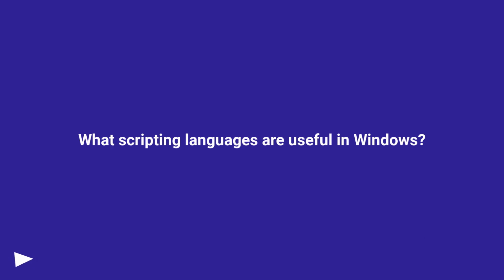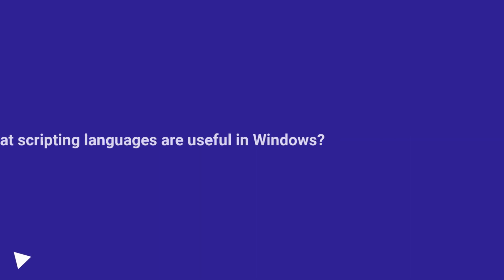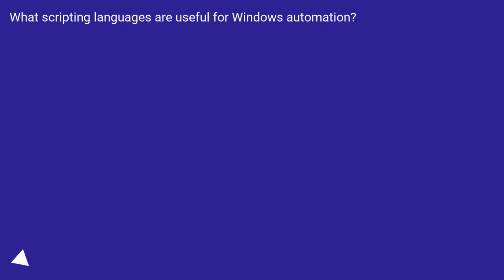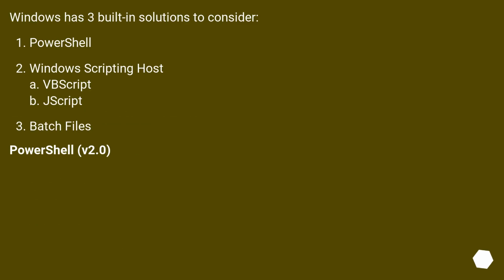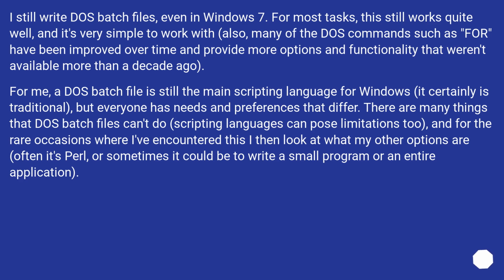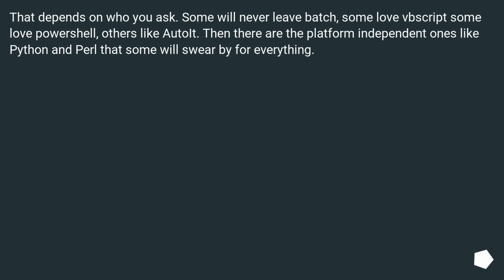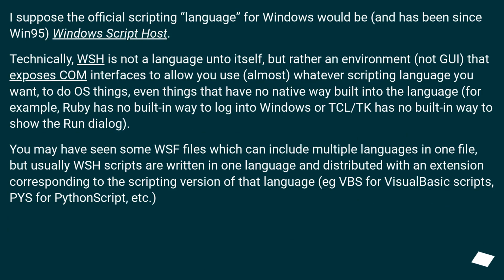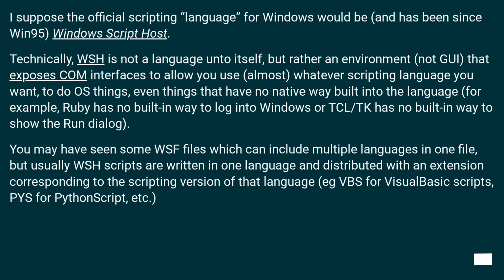What scripting languages are useful in Windows?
Chapters
00:00 Question
00:18 Accepted answer (Score 37)
02:35 Answer 2 (Score 16)
03:53 Answer 3 (Score 10)
04:15 Answer 4 (Score 4)
05:16 Thank you